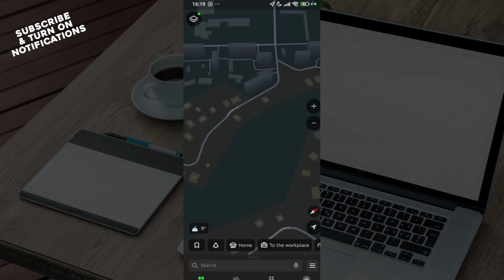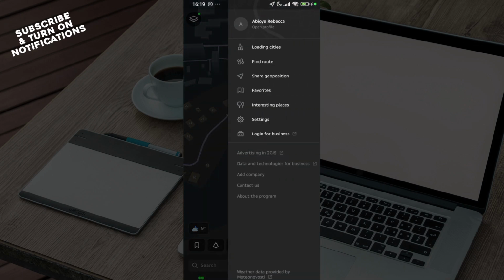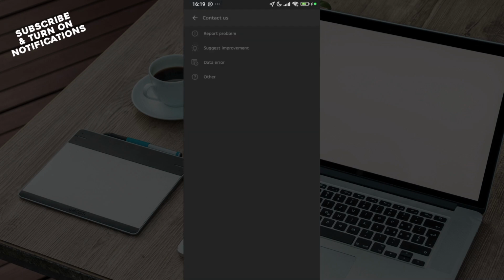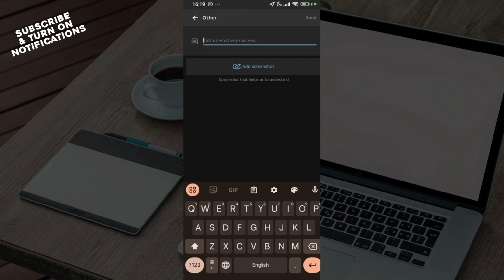How To Contact 2GIS Support (Easiest Way)​​​​​​​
In this video I will show you How To Contact 2GIS Support. It would be good if you watch the video until the end so that you don't miss important steps.